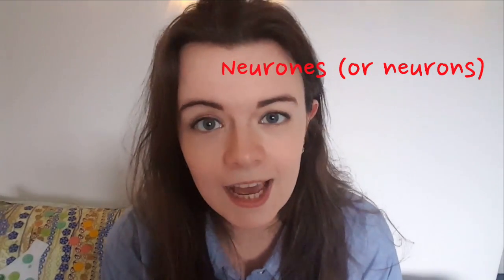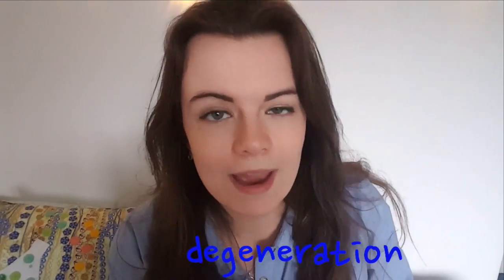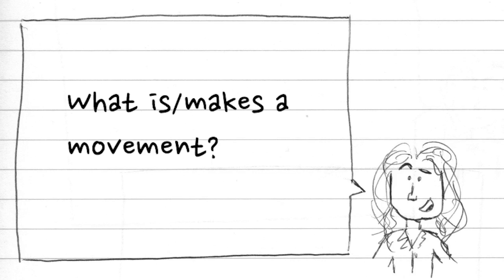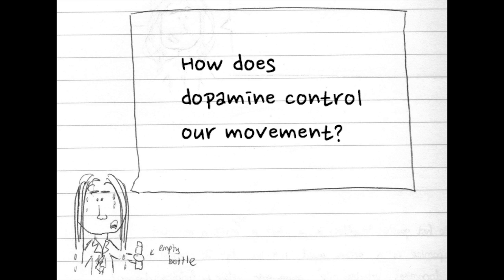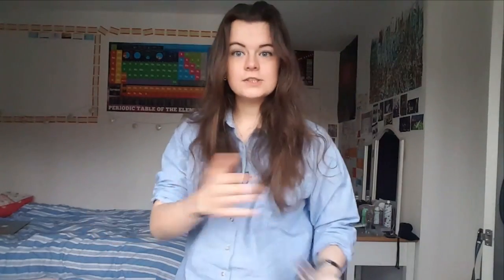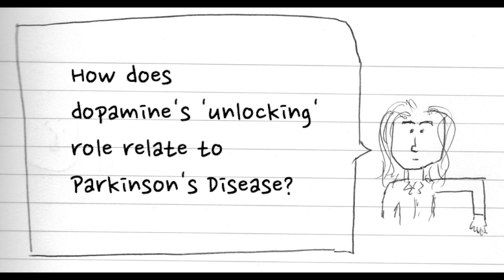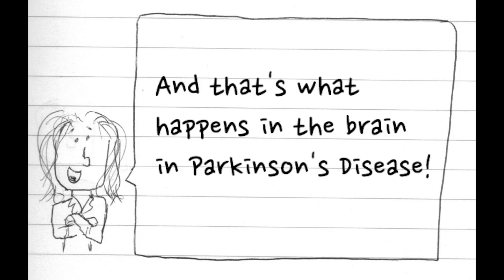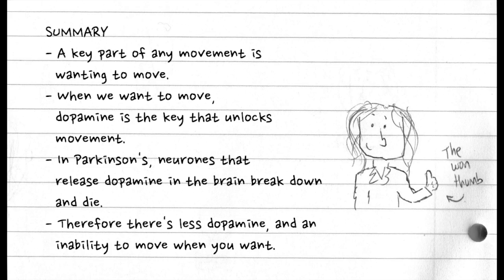What causes Parkinson's disease?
A rundown of what happens in someone's brain to cause Parkinson's disease, featuring catching keys and getting wet.